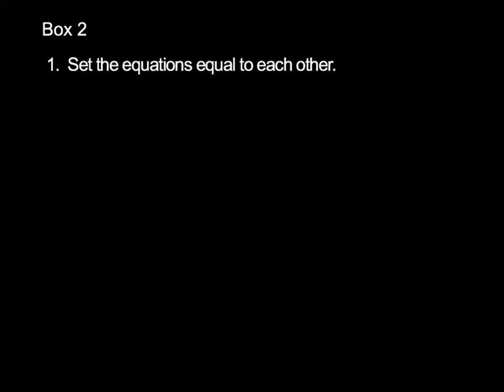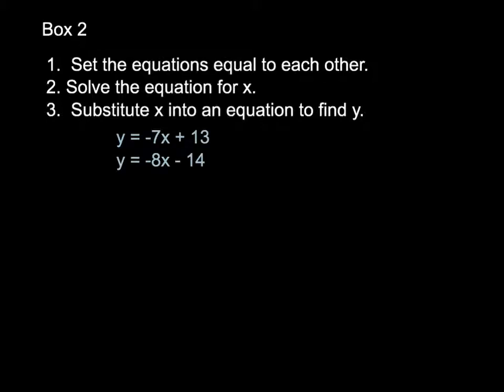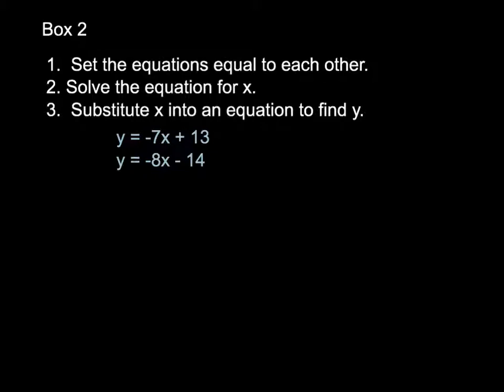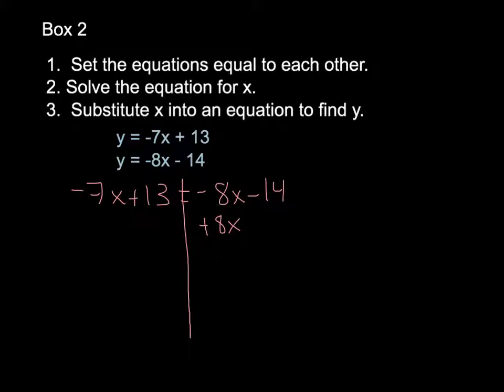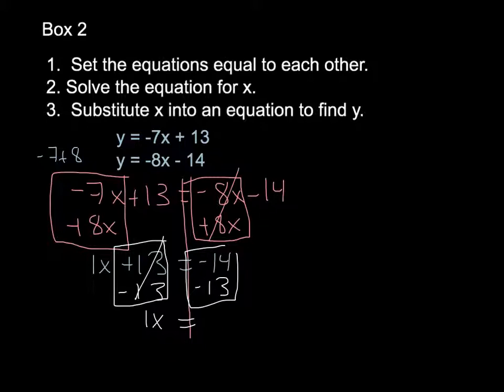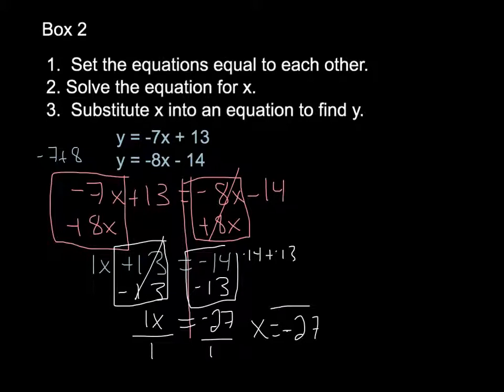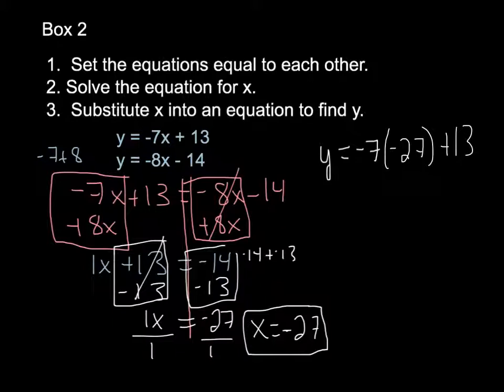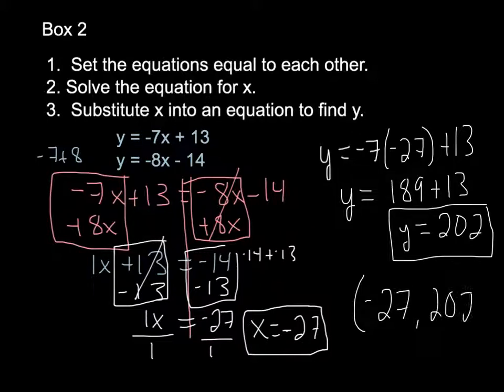Systems by substitution 2